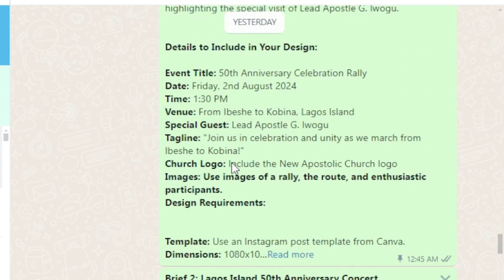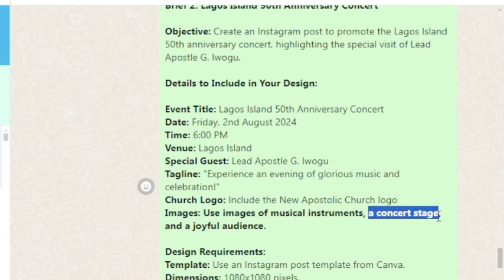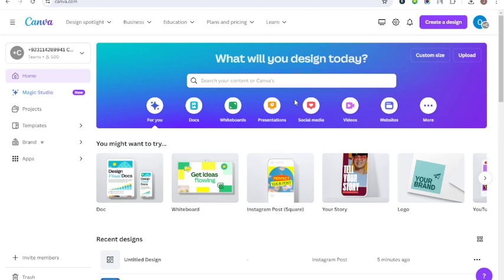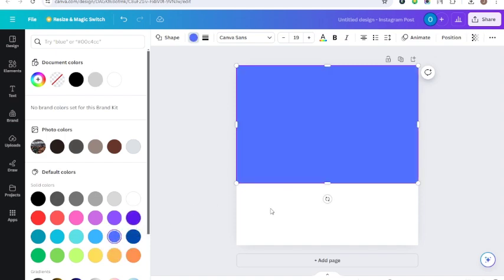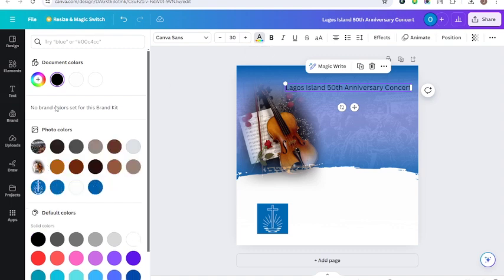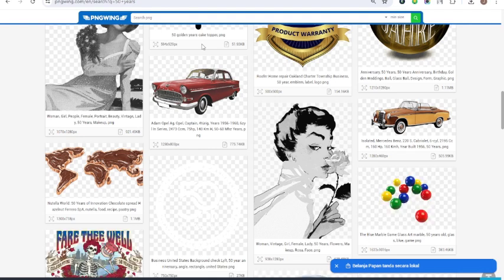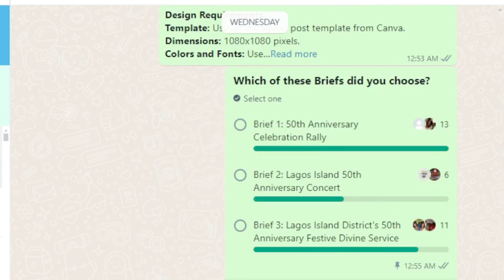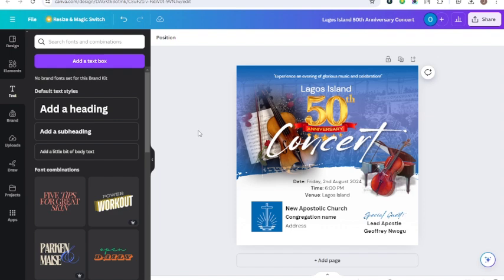Video 3 - Brief on Canva (New Apostolic Church Lagos Island Concert)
Mastering Canva: Design Stunning Social Media Graphics

Beloved Brother & Sisters,
Welcome to our Canva tutorial series! This video will guide you through the essential steps to create eye-catching social media graphics using Canva. Whether you're a beginner or looking to refine your design skills, this video is perfect.

Coupled with our previous videos, this is the last session on canvas class for the group. ensure you watched it.

Join Us Live:
Don't forget to join our live Q&A session this Sunday at 8:00 PM where we will answer all your Canva-related questions and provide real-time feedback on your designs.

What You’ll Learn:
Introduction to Canva: Setting up your account and navigating the interface.
Choosing the Right Template: Selecting and customizing templates for Instagram, Facebook, and other platforms.
Design Principles: Applying balance, contrast, and alignment to create professional-looking graphics.
Saving and Sharing Your Designs: Download and share your creations on social media.